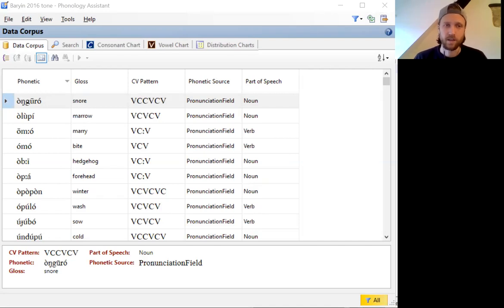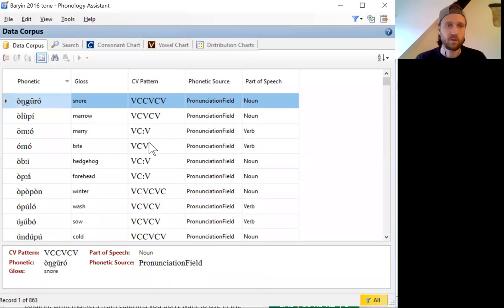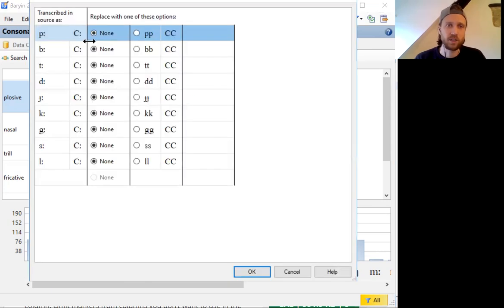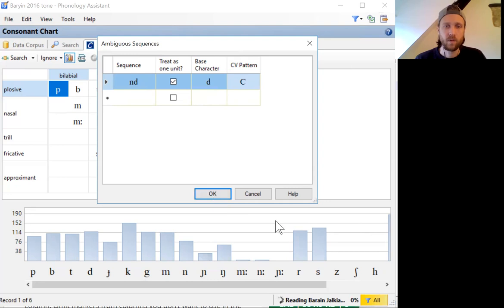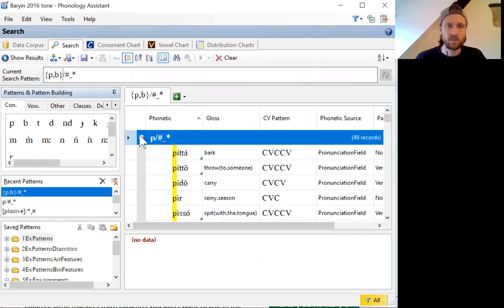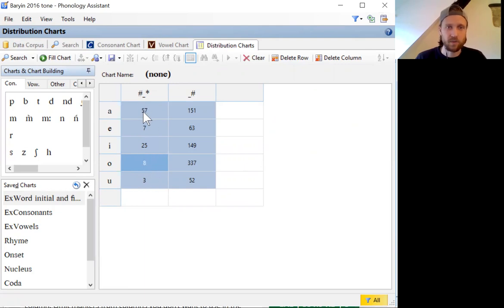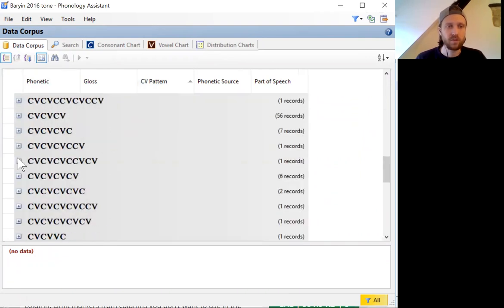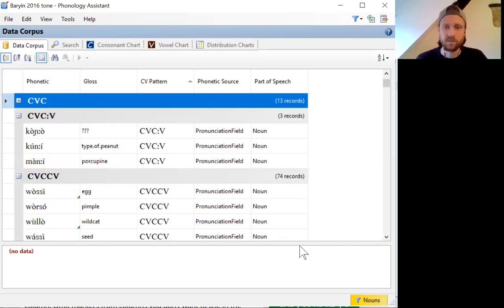Phonology Assistant demonstration